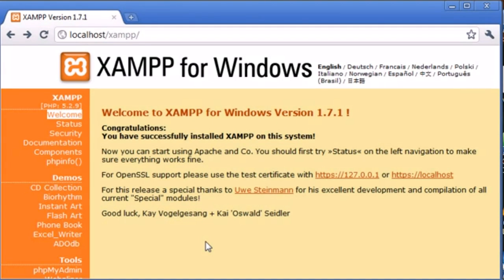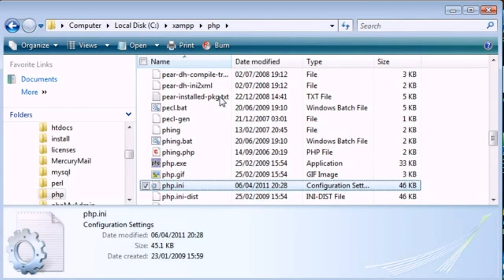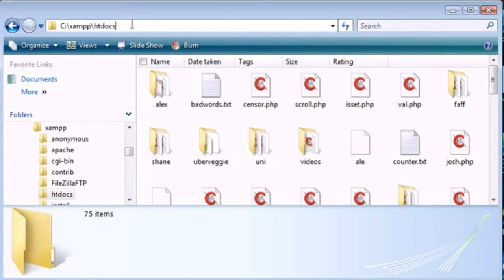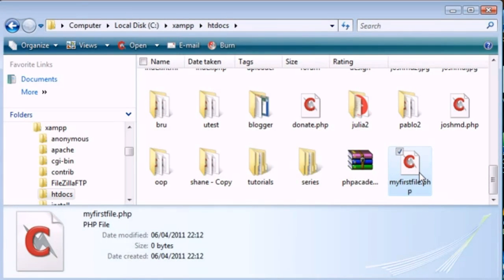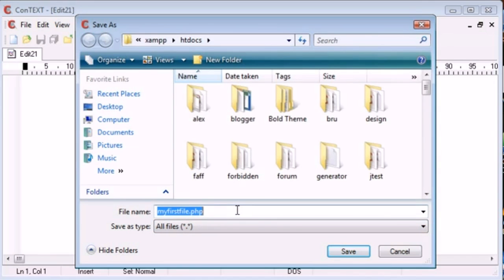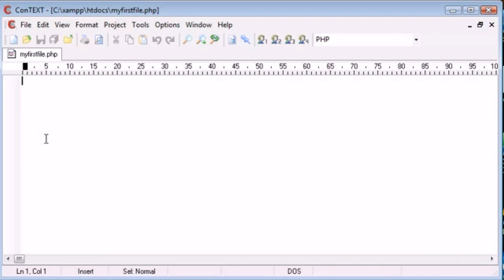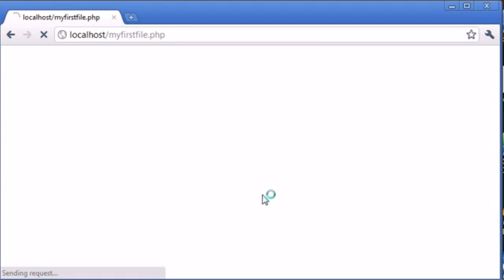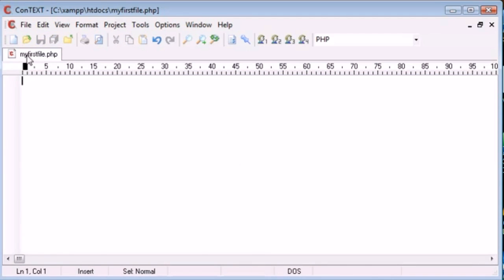PHP Tutorial 4 Creating Your First PHP File Redstone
Make First PHP FIle and start coding to write beatiful Website